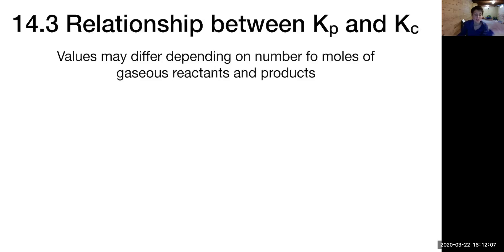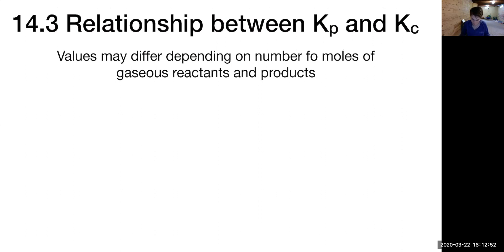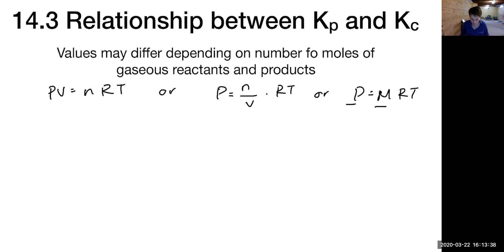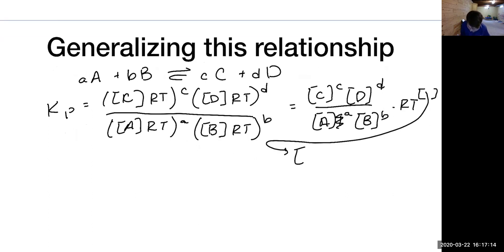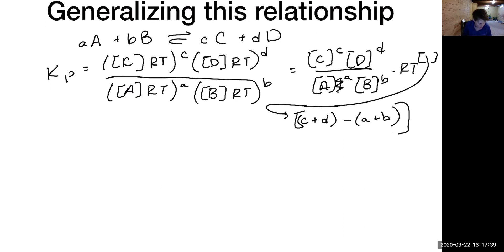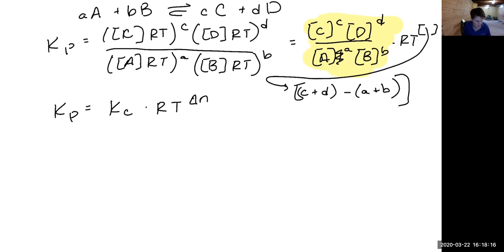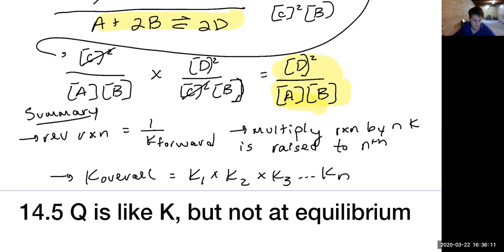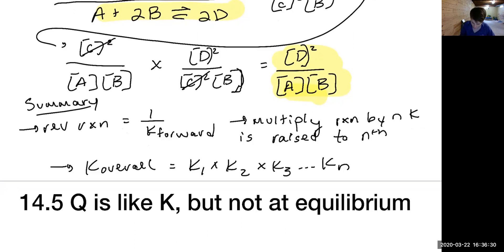Chapter 14 Sections 14.3 and 14.4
The tophat questions covered in this video are due on Friday 3/27